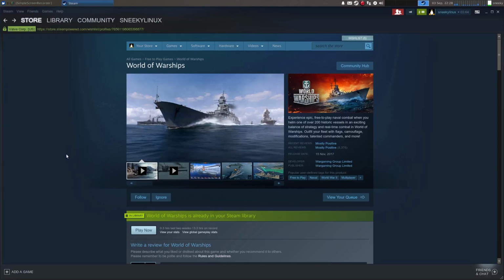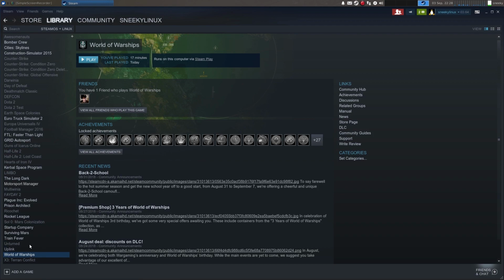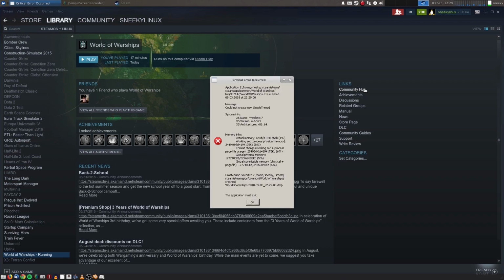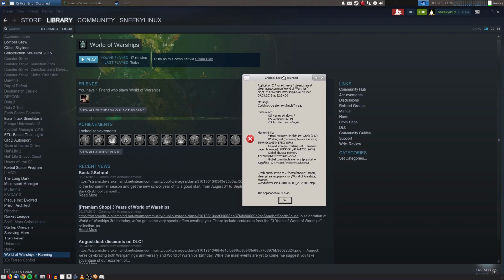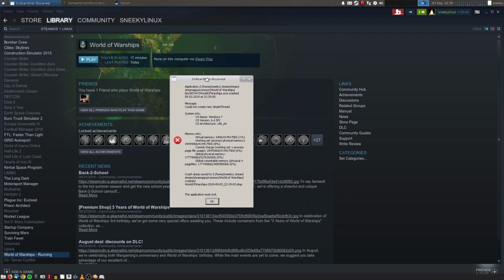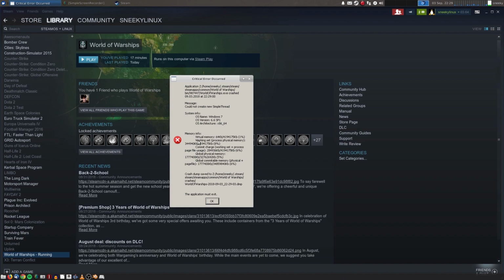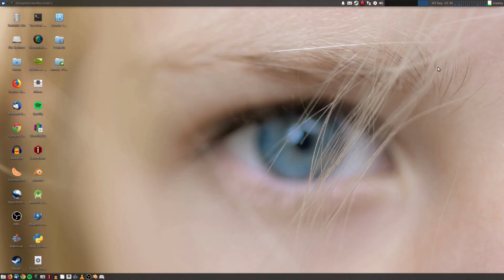World Of Warships In Steam.....Well Not Yet, But Almost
Well i thought i would give world of warships a go in steam using steamplay and proton and the first game was super but on relaunch it bugs out with very similer probs to lutris and pol, but i am sure that this will be worked out quite soon and then we can get back to playing a amazing game but just using a Linux OS. nice..